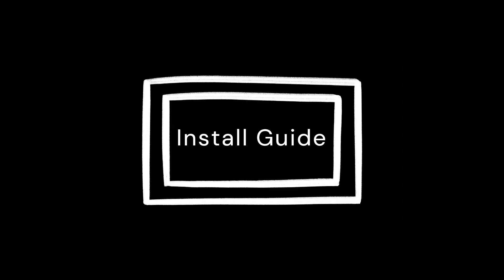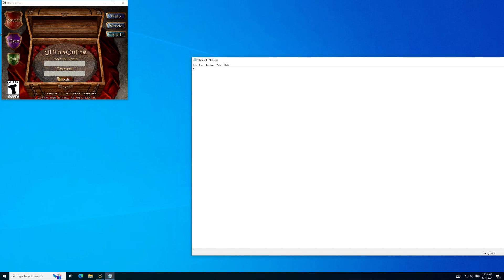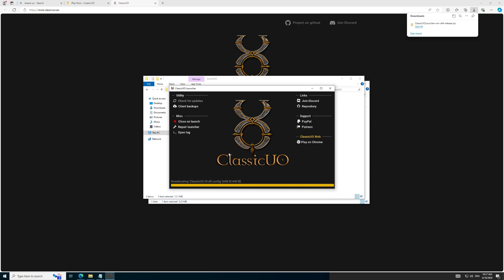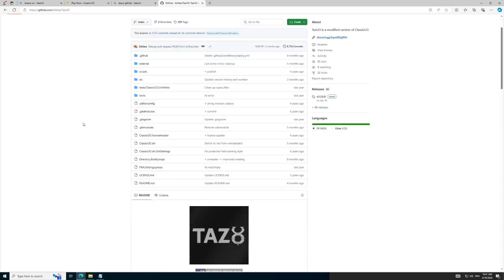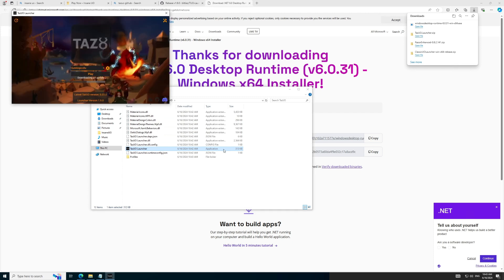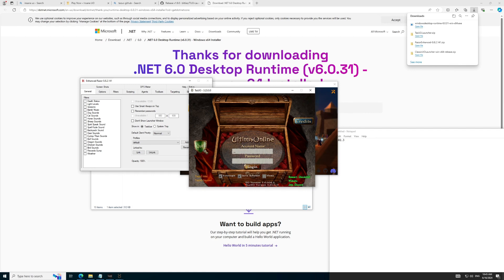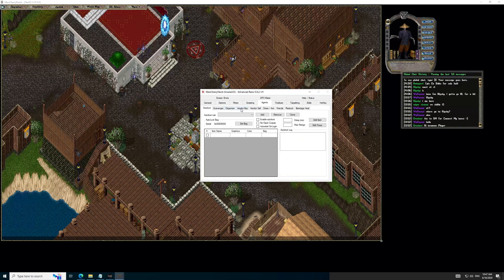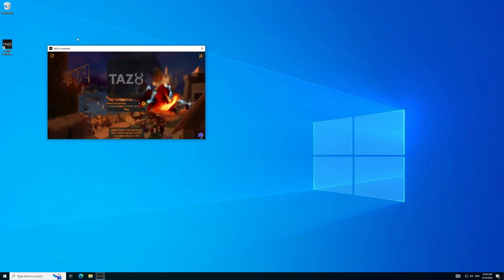InsaneUO Install Guide